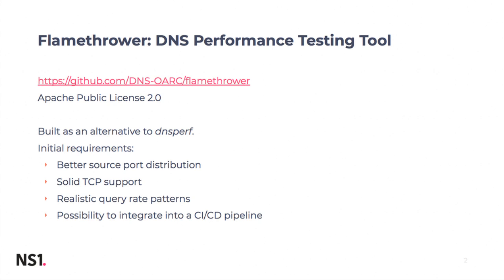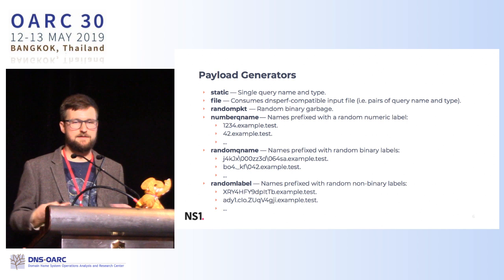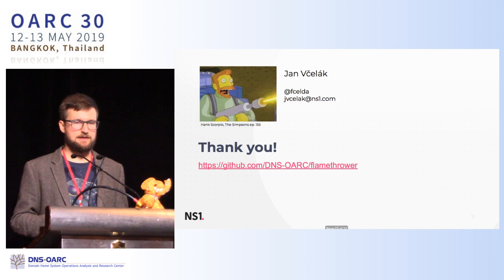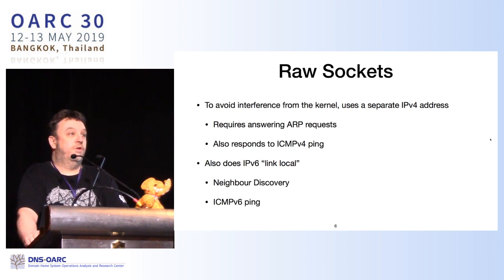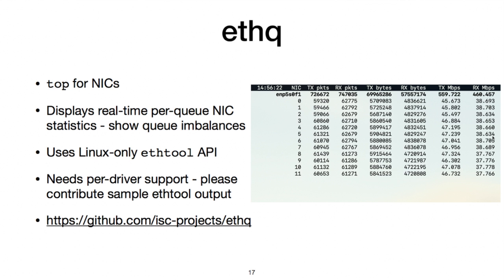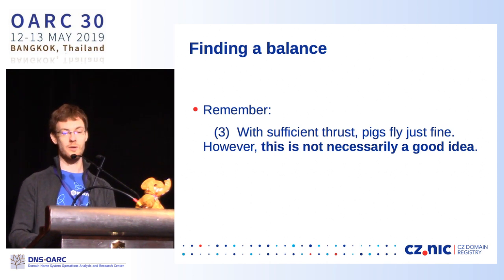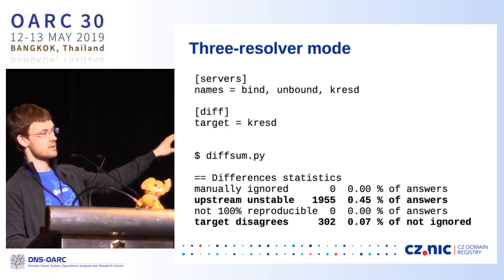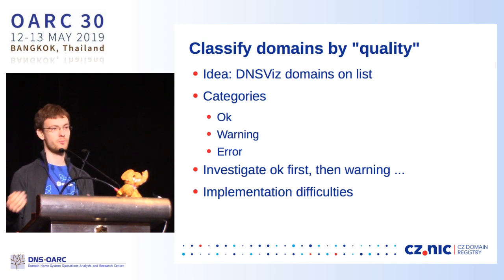OARC 30 Bangkok, TH - Monday May 13th, Afternoon session 1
Monday May 13, 2019 - Afternoon session 1

0:01:10 - Jan Včelák - Flamethrower: A flexible tool for DNS load and functional testing
0:26:04 - Ray Bellis - Hyper-hyper-local root serving
0:55:35 - Petr Špaček - respdiff: Regression and interoperability testing for the Internet